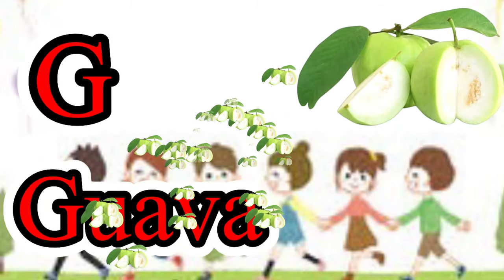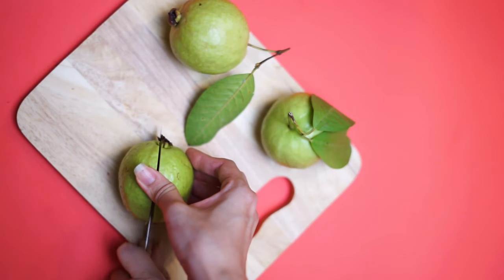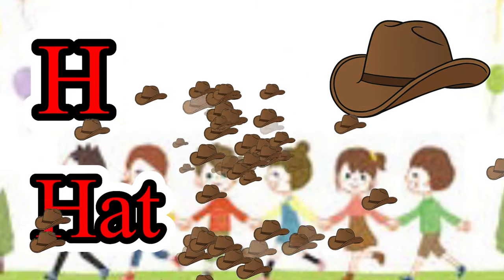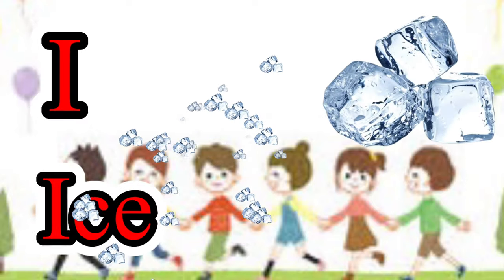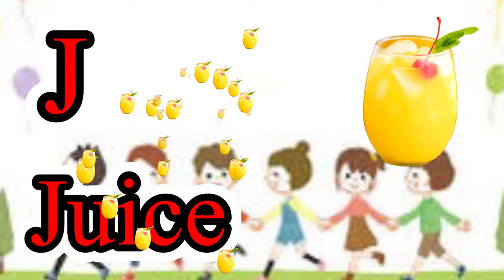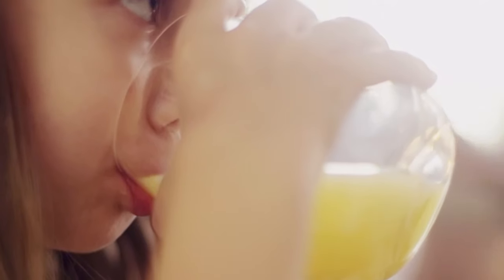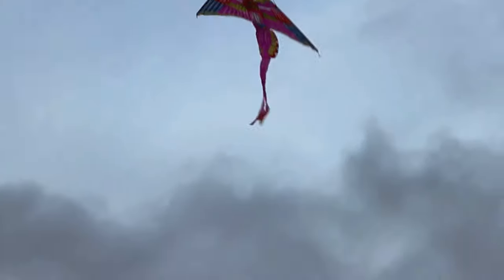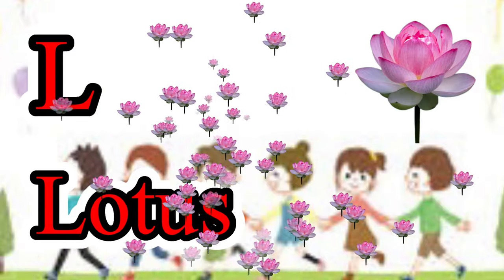Learn ABCD Phonics Sound ABC song for kids